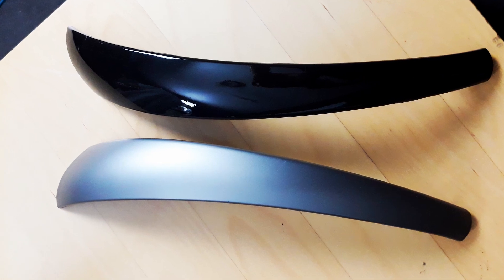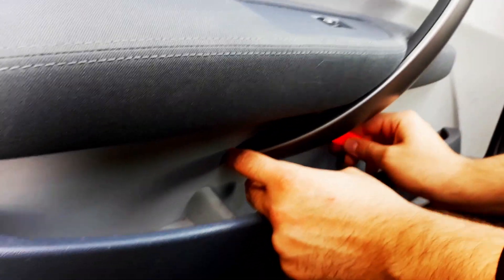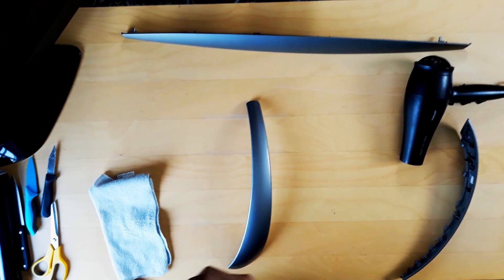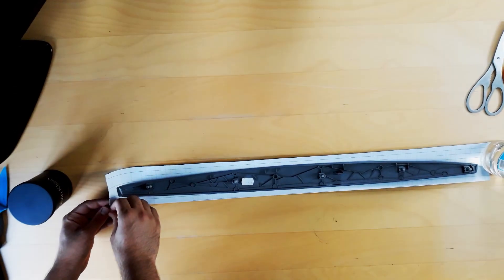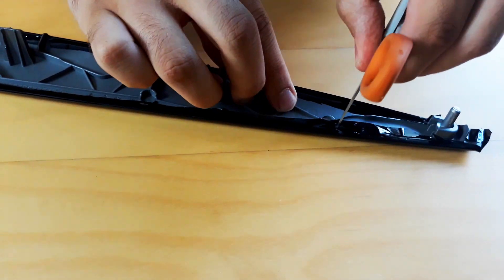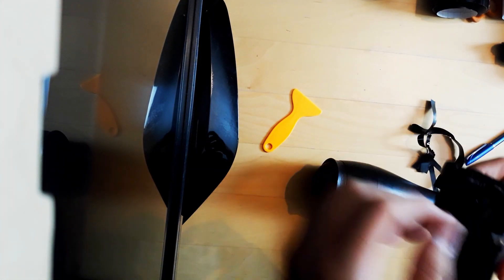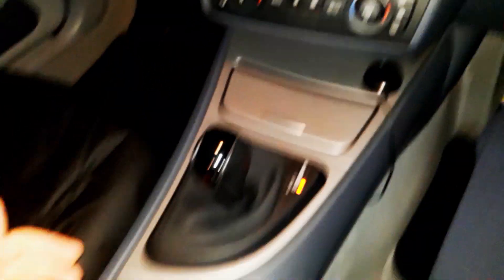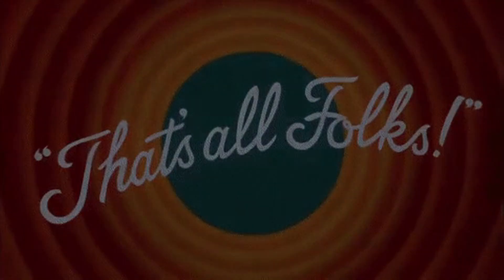I WRAPPED MY BMW INTERIOR GLOSS BLACK FOR £11.99!!! - BMW 1 Series Episode 4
Welcome welcome back to episode 4, gosh I don't know why you are watching this low quality content, but thank you!

In this episode I show you how easy it is to wrap your car parts, specifically your interior.

What you will need is the following:
- Vinyl Wrap
- White spirit or Vinegar to clean the surface
- Scissors
- Hairdryer

IMPORTANT Notes
- Do not over heat your vinyl, slowly heat up using hairdryer maybe for 15 seconds at a time them adjust the wrap
- As you are cutting the shape of the object you will wrap, make sure you allow 1 inch or 2 centimetres of extra wrap

You might be interested in these previous episodes